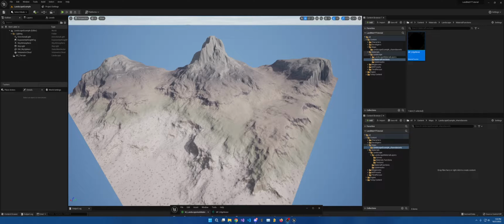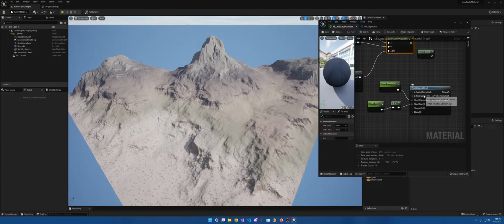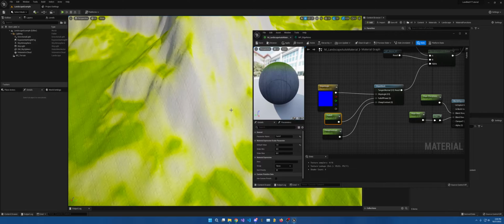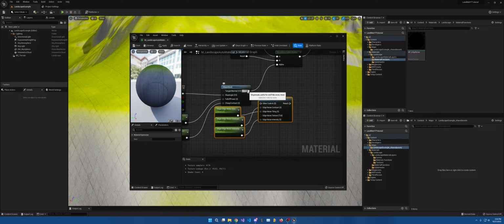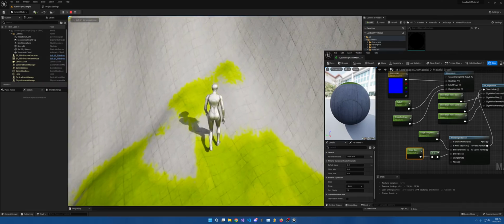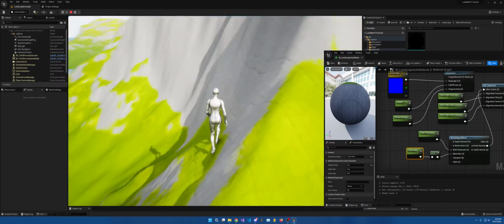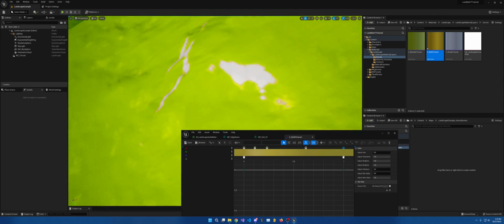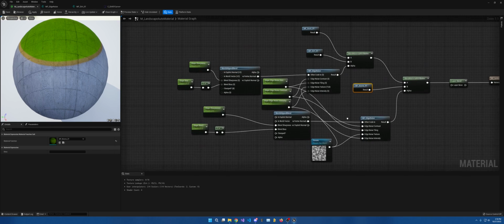UE5 Landscape Auto Material - Slope Mask 101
In this tutorial I'll provide you with how to quickly and easily apply a slope mask to your material. I'll also teach you how to have 2 slope masks used for those that want several slope based transitions at once. The last thing taught is an edge noise mask, which helps to remove the blaringly obvious transitions that are unappealing to the eye.

For those that wish to have an updated project to better follow along here is the project:

00:00 Intro
00:28 Slope Mask explanation
07:32 Creating Edge Noise Function
16:35 Adding a second slope mask
23:50 Outro